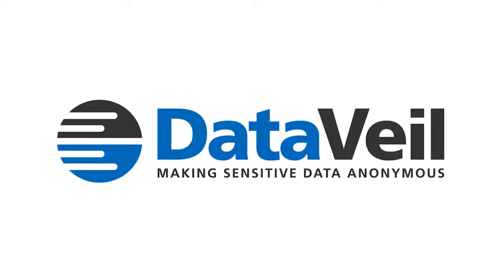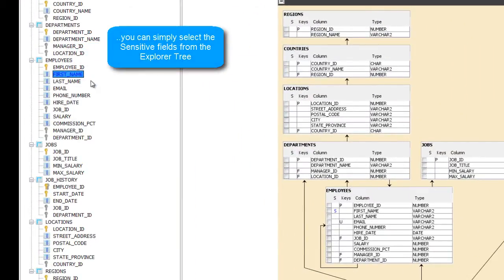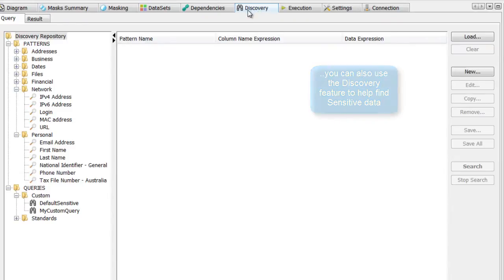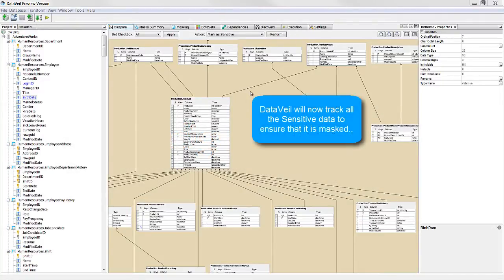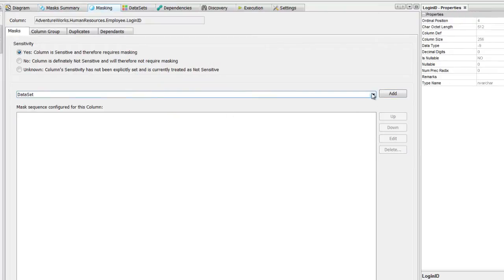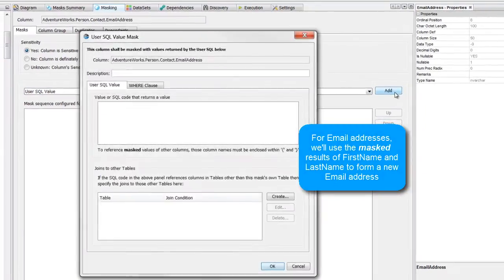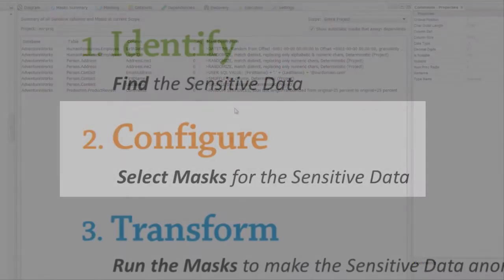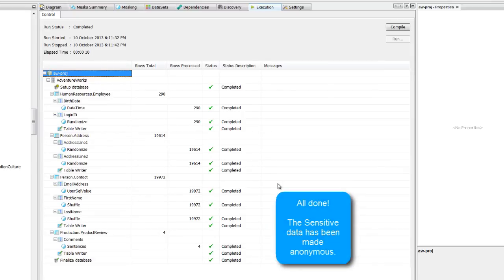DataVeil Data Masking Demo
to see a more recent demo of DataVeil